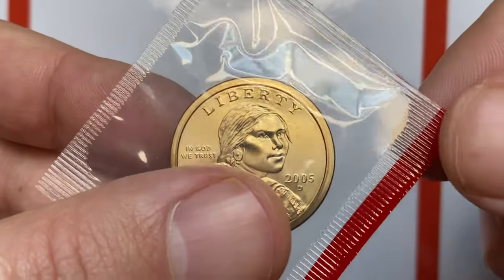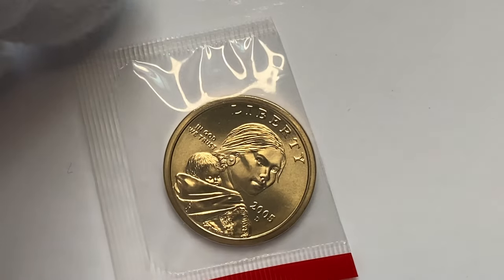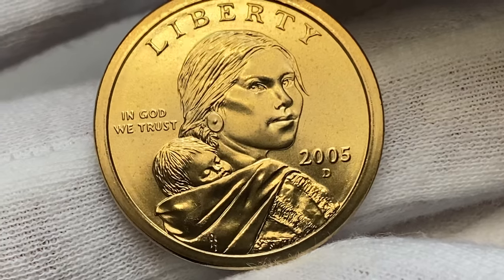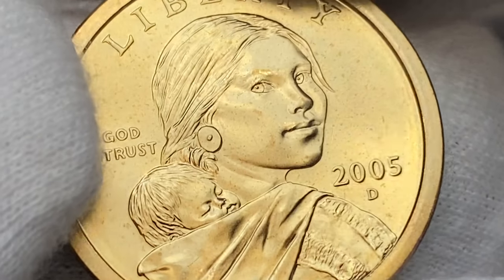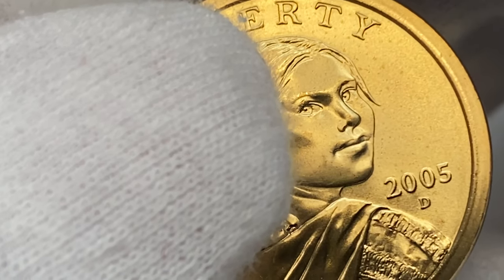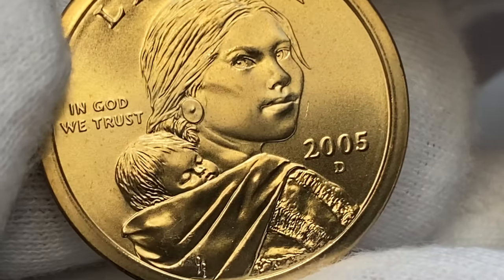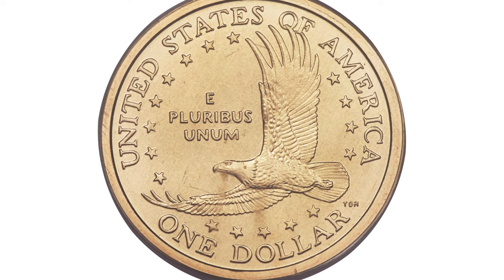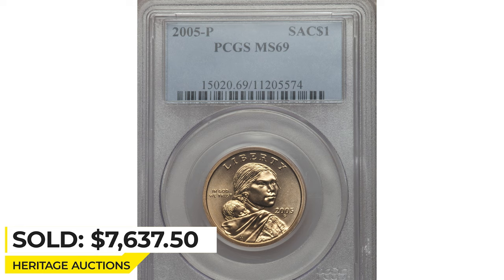DON'T Spend This RARE Sacagawea DOLLAR Coin!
In this video, I'll show you why you shouldn't spend this rare Sacagawea dollar coin! Learn about the value and history of this special coin.